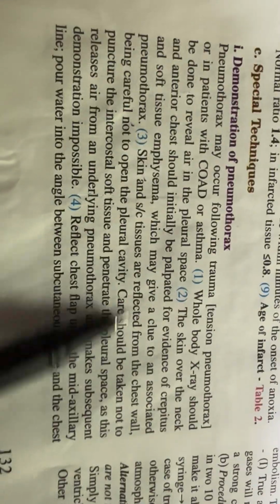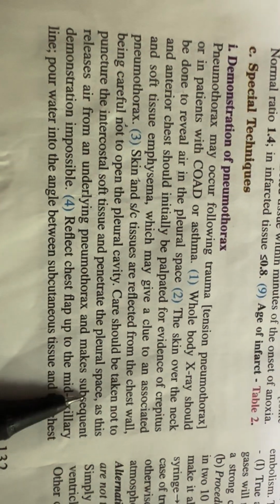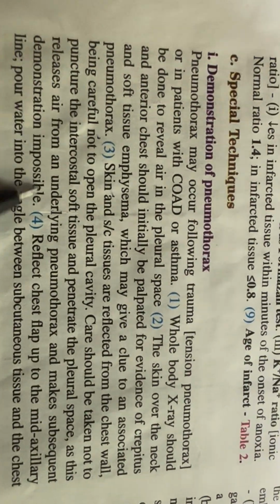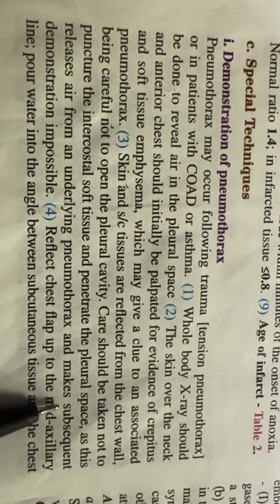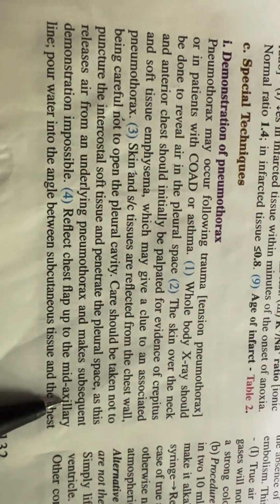Special techniques of autopsy dissection technique